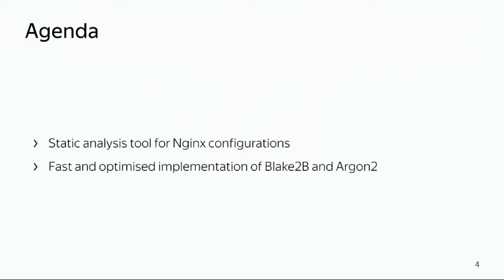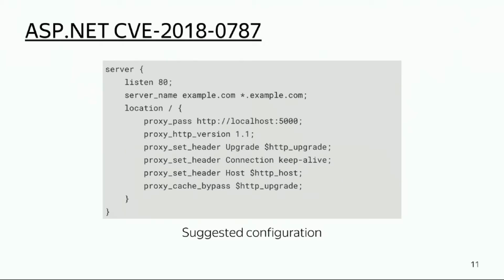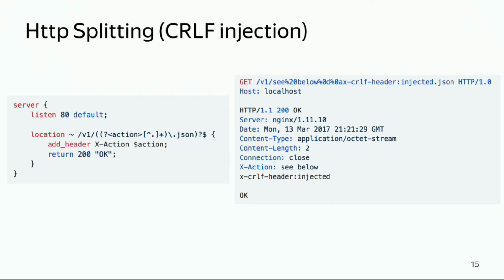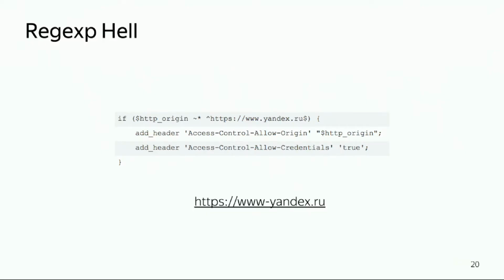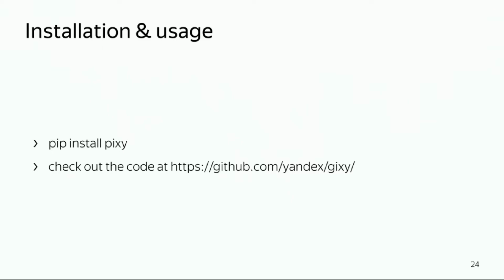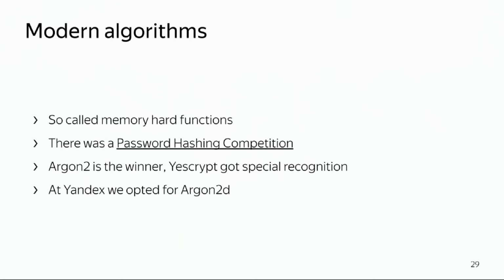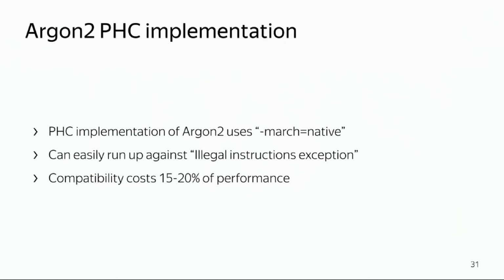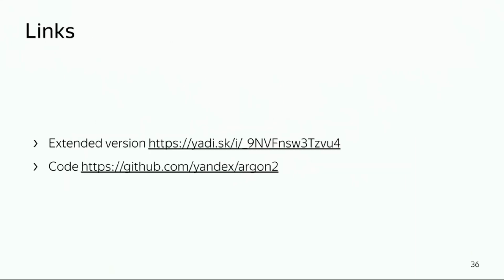Yandex Open Source Security Projects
- 발표자: Evgeny Sidorov (Yandex 보안 엔지니어)
더욱 다양한 영상을 보시려면 NAVER Engineering TV를 참고하세요.
- 발표일: 2018.4.

In this talk we'll cover two open source projects developed by Yandex Security Team. The first one is gixy - a static analyser for nginx configurations. Configuring nginx is not so easy as it may seem at the first glance and improper configuration can undermine security of a web service. In this part I'll demonstrate typical bugs in nginx configs and show real life vulnerabilities from ASP.NET official documentation and other open source projects. In addition, I'll demonstrate how to use gixy.

In the second part, I'll touch upon the problem of large scale password hashing in web services. On the one hand, we need to hash passwords as fast as possible, but on the other hand, we need to provide a high level of security and mitigate possible offline attacks if the password hashes are stolen by the adversary. I present our fast implementation of Argon2 (the winner of international password hashing competition) and Blake2B algorithms. The implementation features runtime CPU dispatching e.g. it examines CPU support for x64 extensions like SSE2, SSSE3, SSE4.1, AVX2 and choses the most optimised algorithm which can increase performance up to 40%.